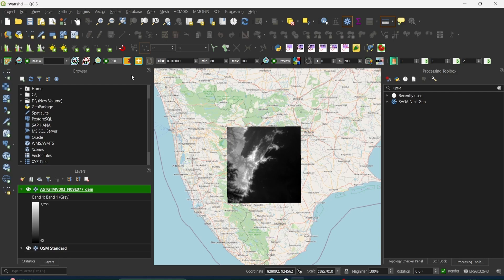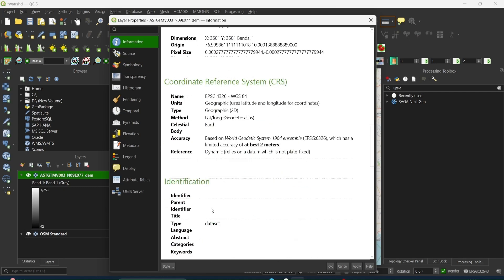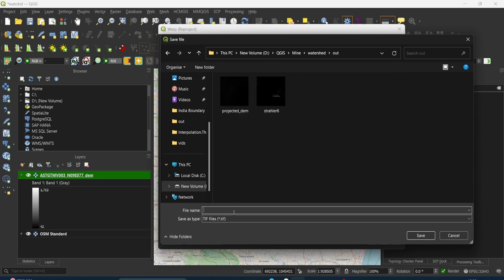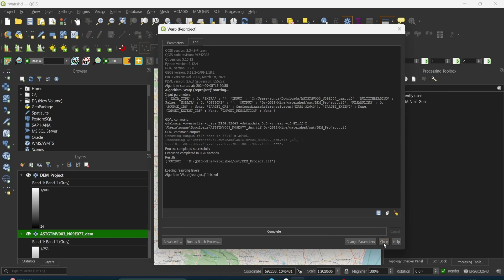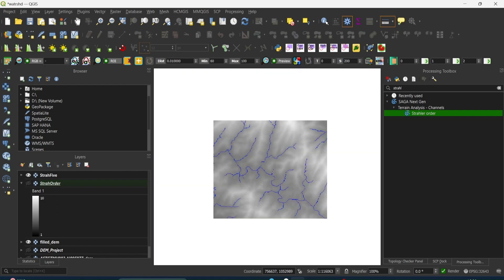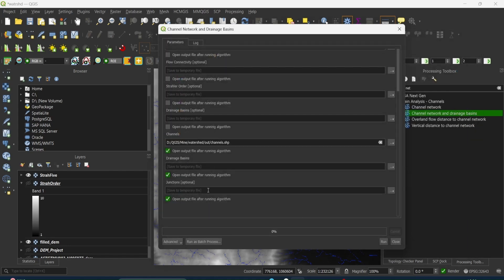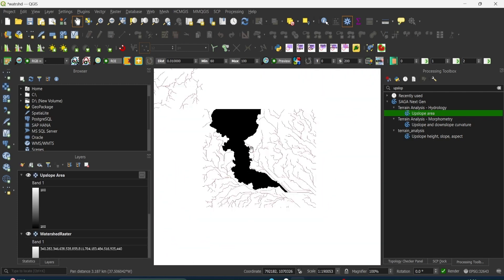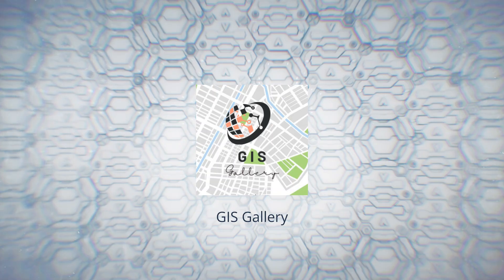QGIS Watershed Delineation Tutorial: Using DEM Data for Hydrology | ASTER DEM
Welcome to GIS Gallery!
In this tutorial, I’ll show you how to delineate watersheds using DEM (Digital Elevation Model) data in QGIS. We’ll use ASTER DEM data to define watershed basins and analyze the terrain’s hydrological properties.

In this video, you will learn:

How to import and process ASTER DEM data in QGIS.
Step-by-step watershed delineation using QGIS tools.
How to visualize and analyze watershed basins for hydrological studies.

📌 Timestamps:
0:00 Introduction
0:53 Installing SaGa Plugin
1:51 Running Watershed Delineation Tools in QGIS
14:47 Visualizing and Analyzing Watersheds